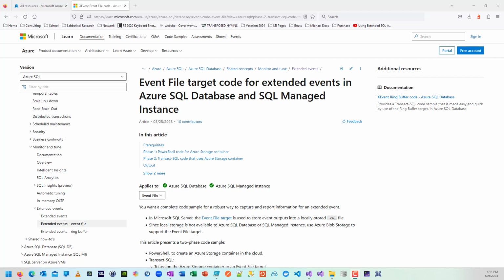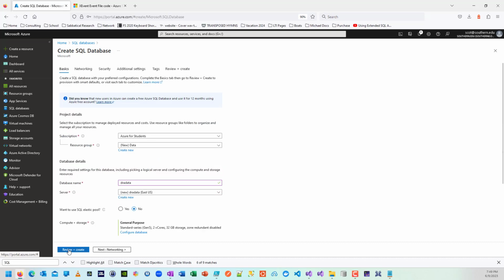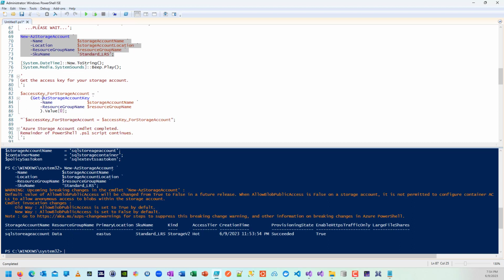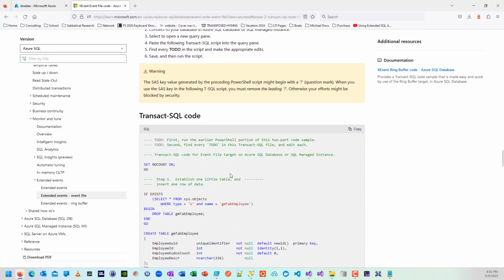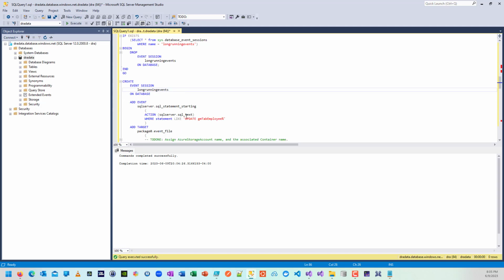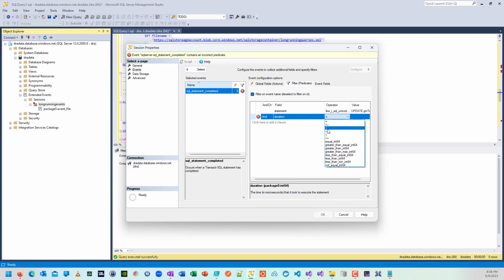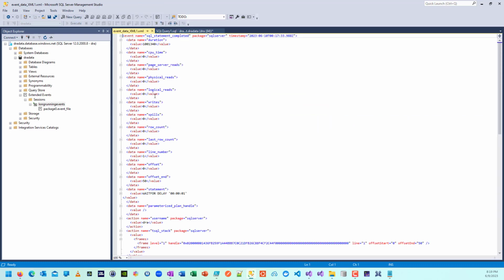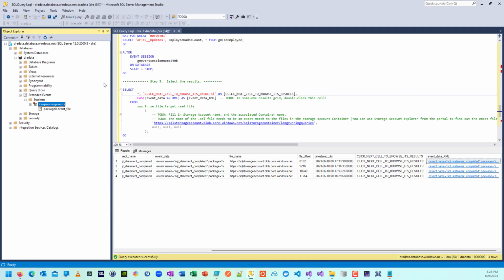Azure SQL Database Extended Events - Logging Long running queries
This video uses a Microsoft Learn webpage to show how to use Extended Events on Azure SQL Database to catch longer running queries.